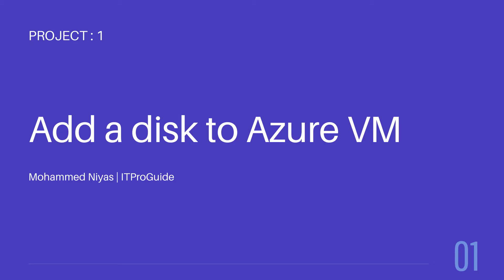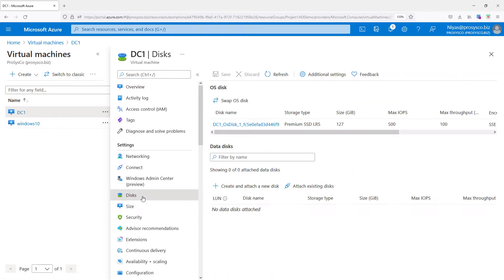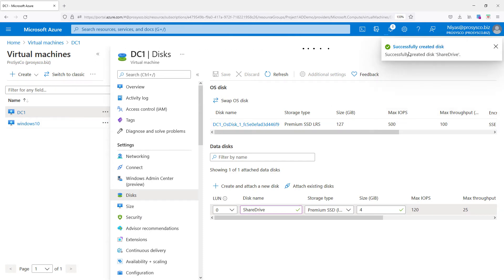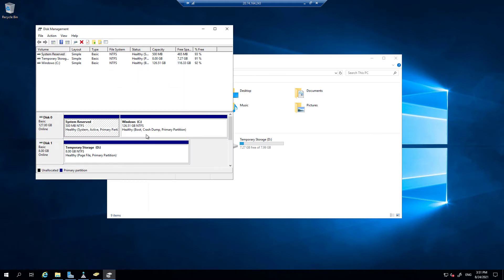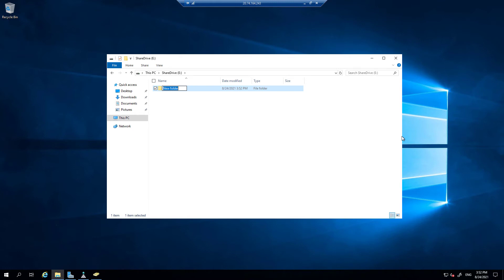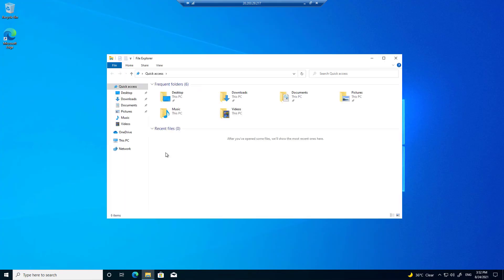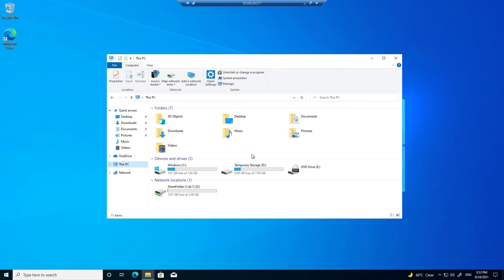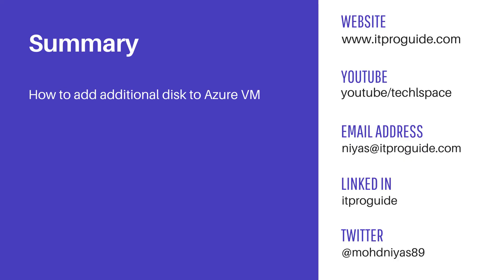Learn IAM in Azure | Project 1 | Add additional disk to Azure VM and Share it | Video 8